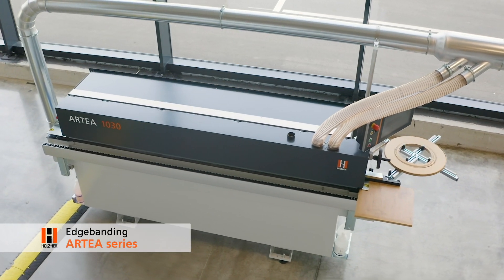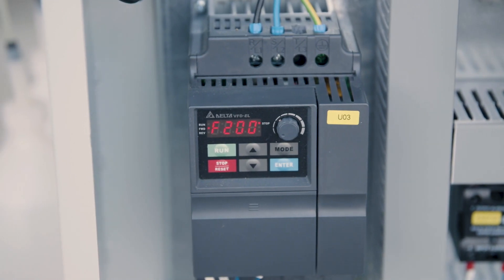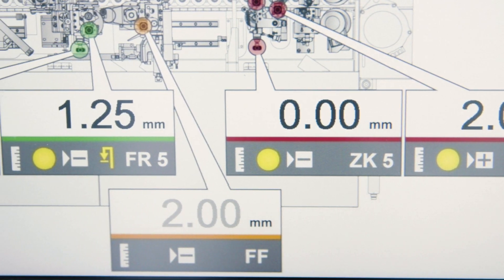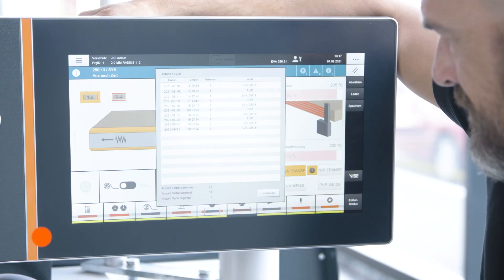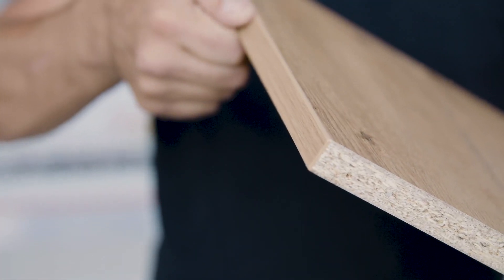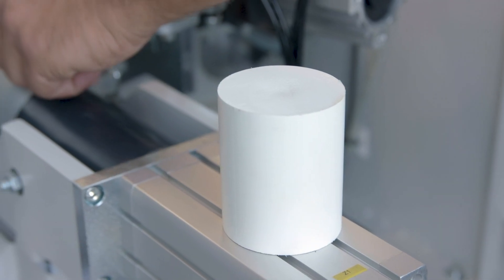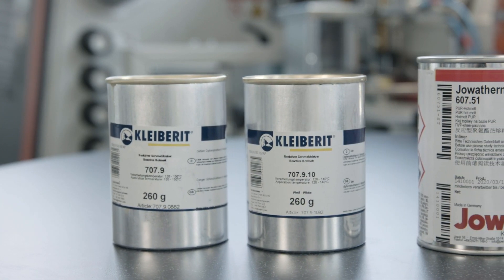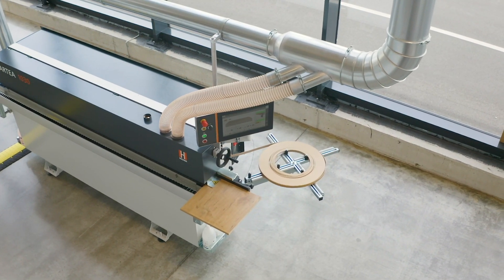Edge banding machine ARTEA series: compact, invisible joint, PUR processing and simple operation!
The small, compact HOLZ-HER ARTEA edgebander operates with the same patented glue application nozzle also used in the larger models. The Glu Jet guarantees flexibility, exceptional edgebanding quality and simple handling.

The easy-to-clean glue system is a great added value for you right from the start.

The state-of-the-art control concept provides graphic selection capabilities - just take your pick and get going!